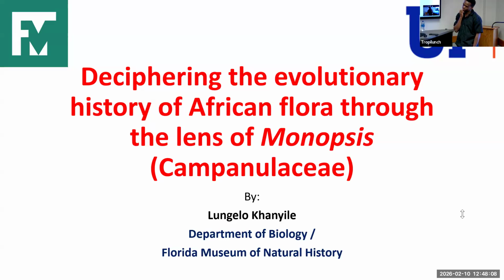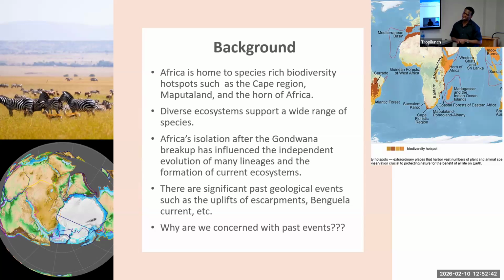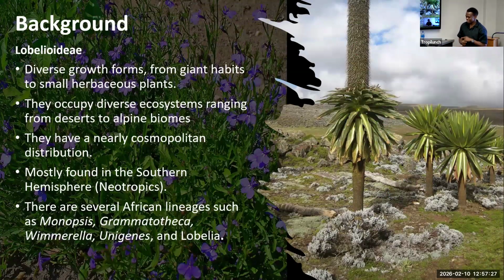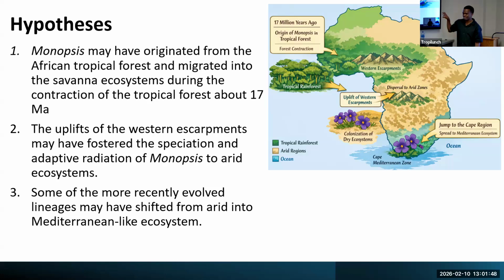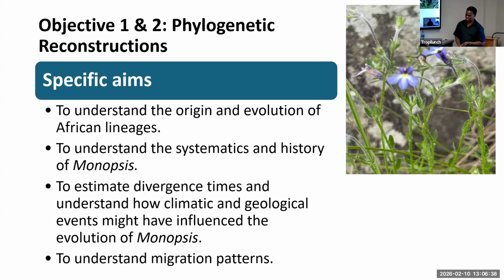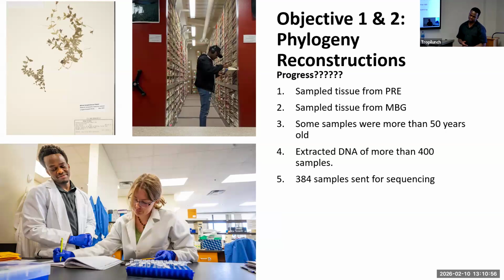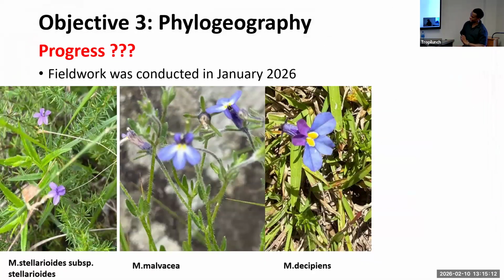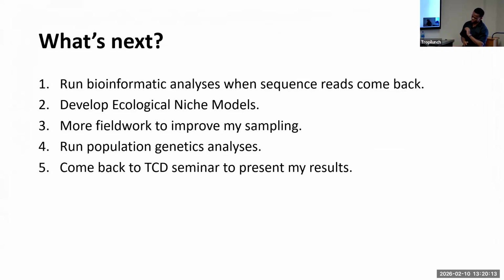Tropilunch February 10, 2026 by Lungelo Khanyile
"Deciphering the Evolutionary History of African Flora through the lens of Monopsis (Campanulaceae)"

Tropilunch is a seminar run by graduate students from the University of Florida Tropical Conservation and Development (TCD) Program under the Center for Latin American Studies. It provides a forum for a range of discussions and presentations related to TCD work and research. Special guests, visiting scholars, and practitioners also participate. It happens weekly around lunchtime.